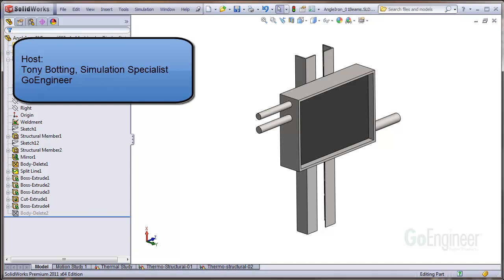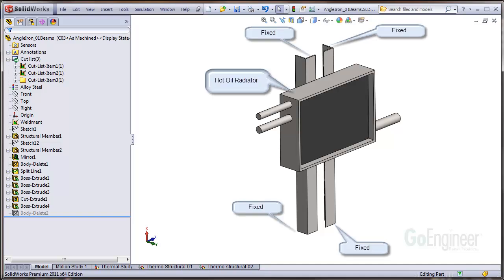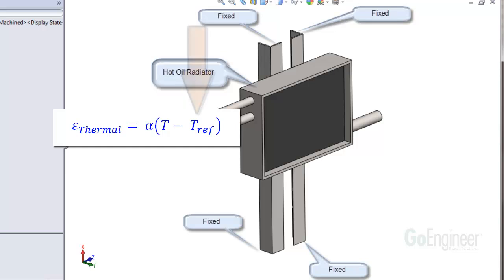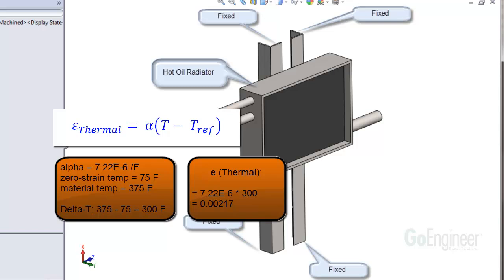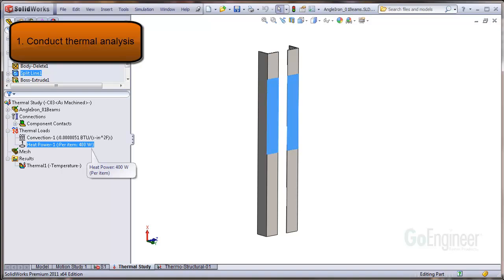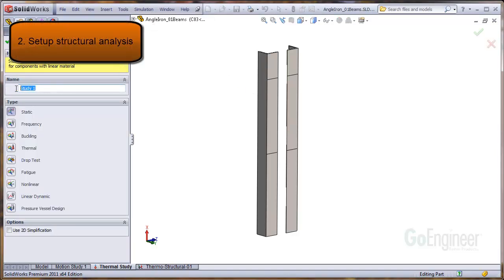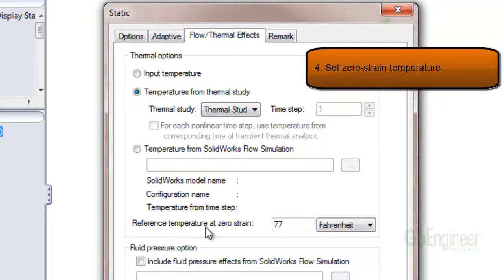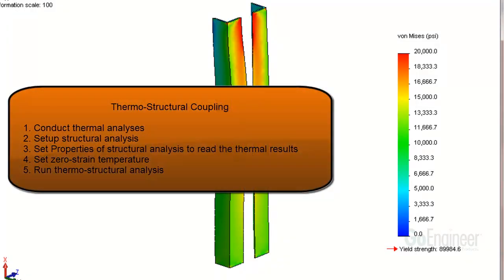SolidWorks Simulation - Thermo-structural Coupling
Learn how to couple the results of a thermal analysis into a structural analysis to determine thermally-induced strains, deformations, and stresses.